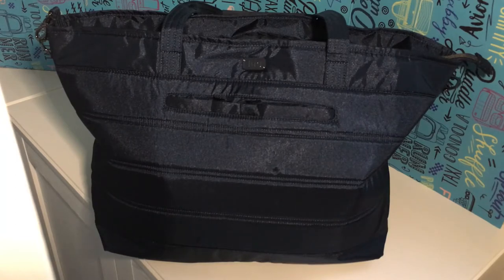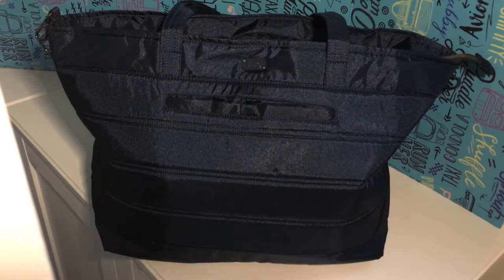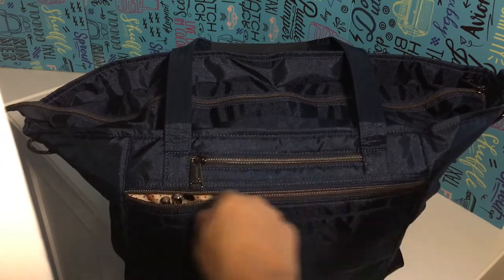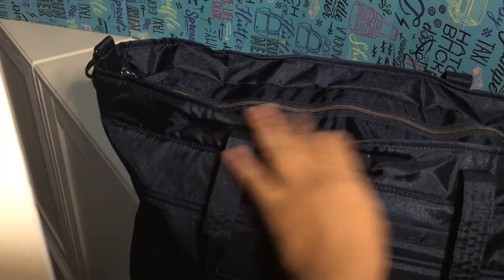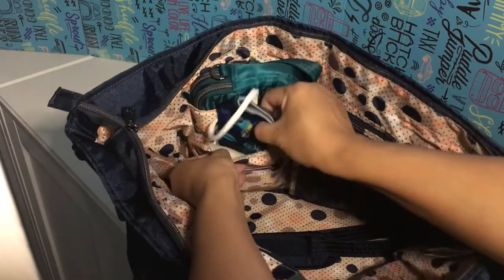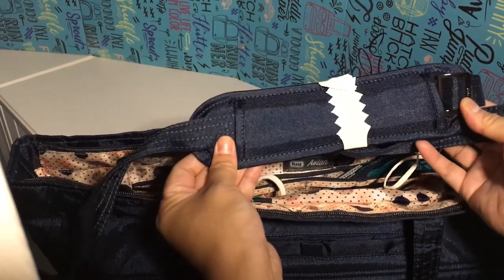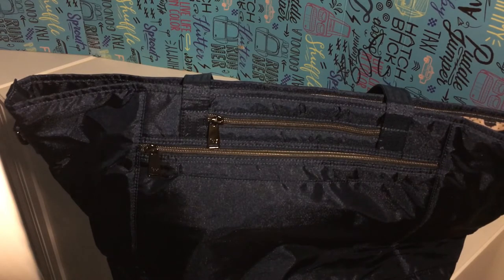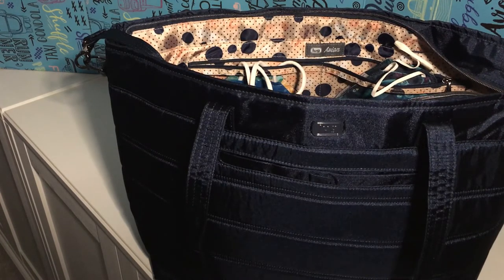Lug Avion SE Tote Bag Review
Go on a tour of the outside and inside of this unique and older style Lug tote bag, the Avion SE and see how I packed it for work.  Enjoy!